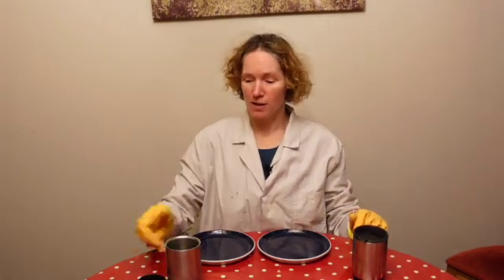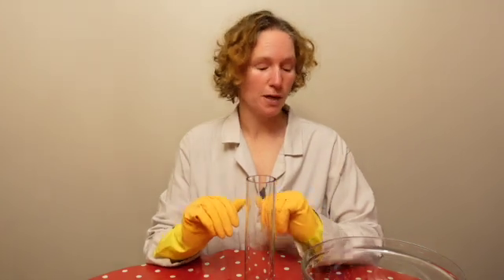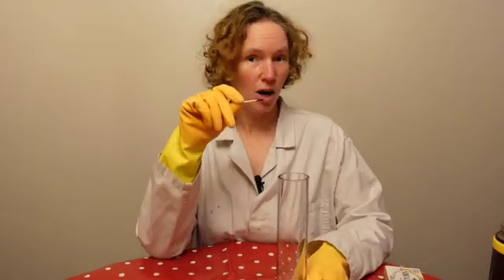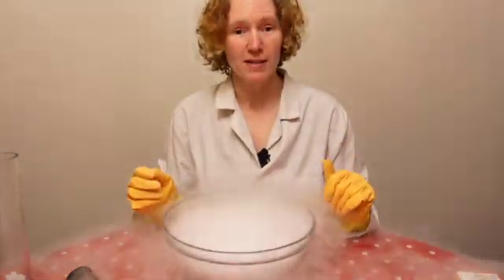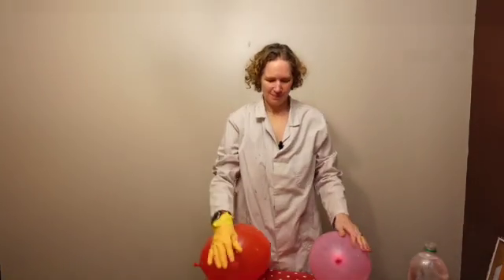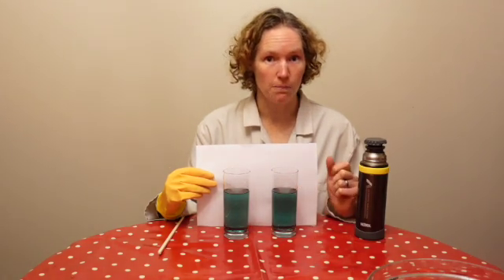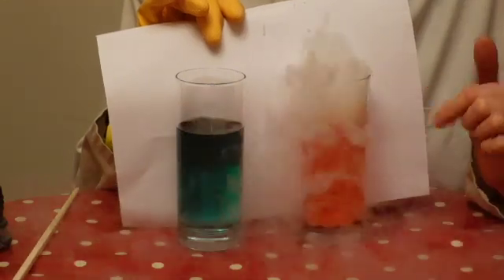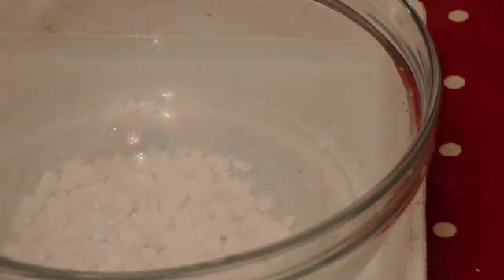Dry ice experiments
Find out how to investigate what gas dry ice is.